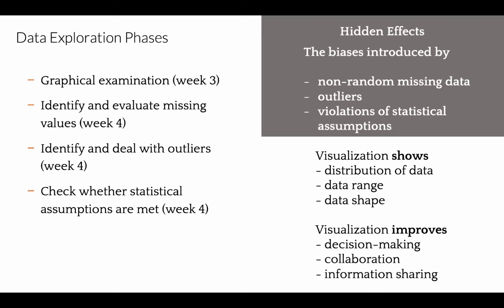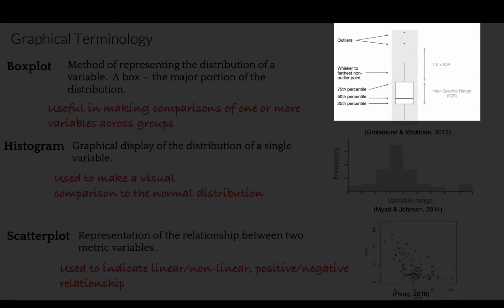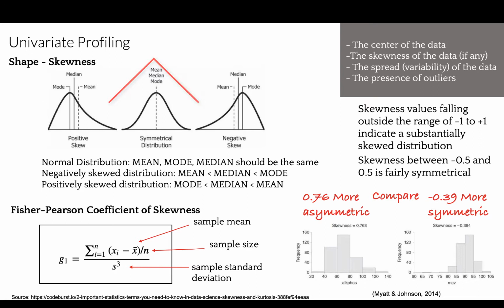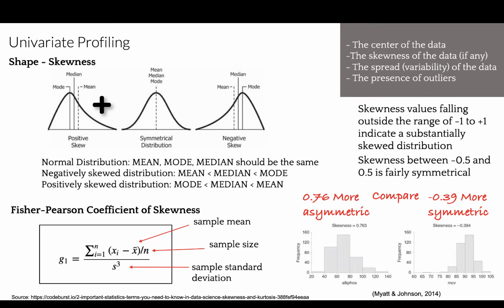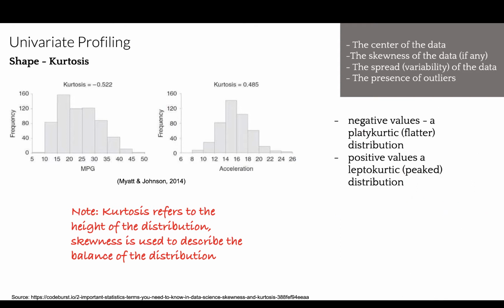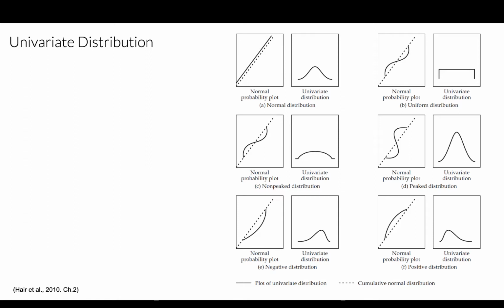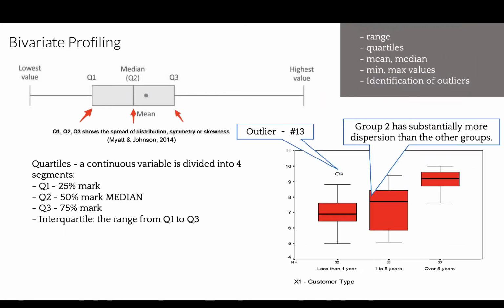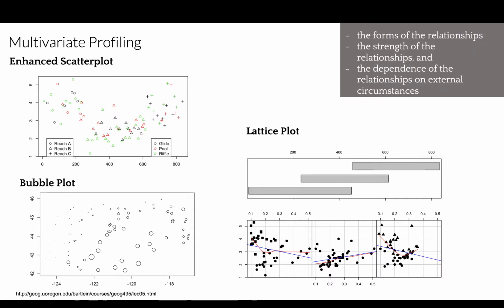Data Examination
Applied Data Science. Multivariate Data Analysis - Data Exploration Stage